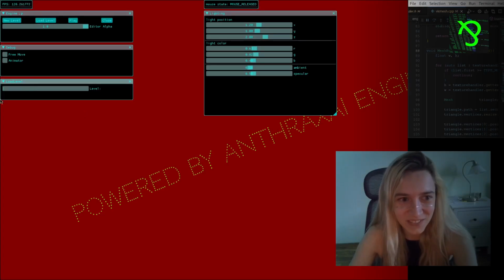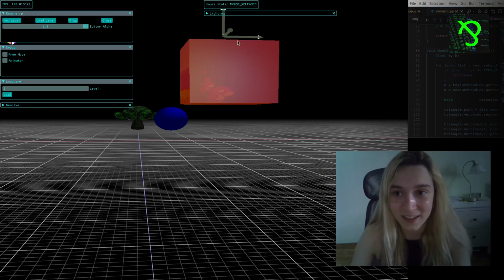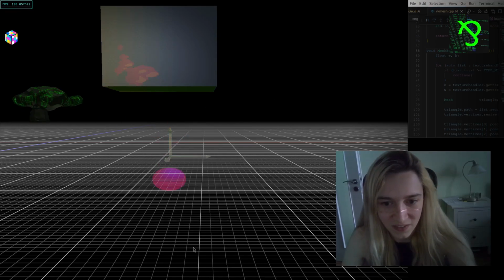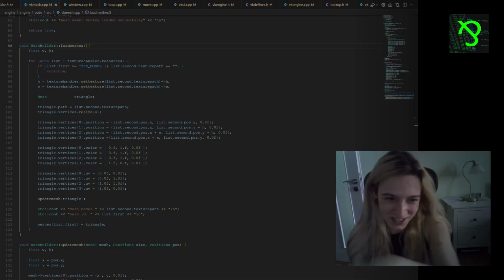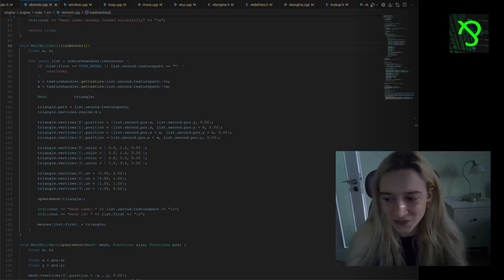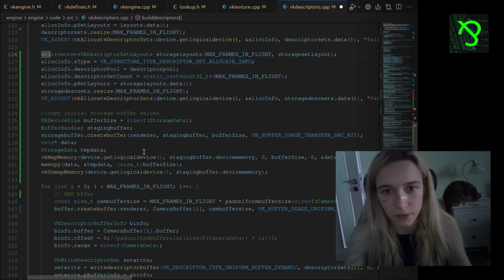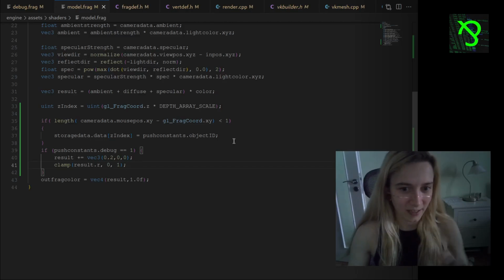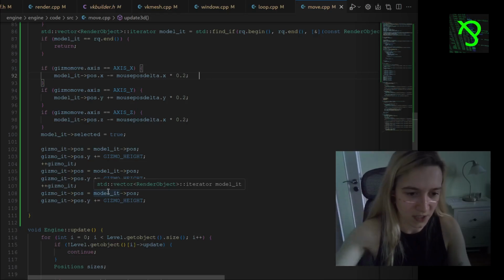anthraxAI game engine (Vulkan API): mouse picking, gizmo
hi all ! in this video i introduce you how i implemented object mouse picking and simple moving gizmo for 3d objects :)

0:00 intro
0:37 mouse picking and gizmo
4:26 mouse picking - how??
6:00 storage buffer descriptor
7:00 cat going wild
7:15 storage binding, frag shader
8:27 mouse picking func
9:10 update 3d func
9:35 byeee